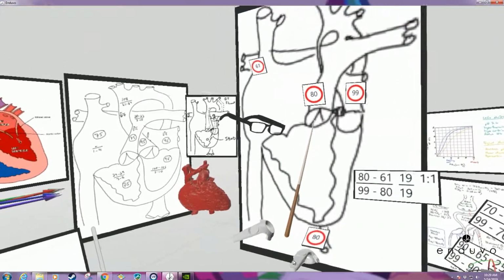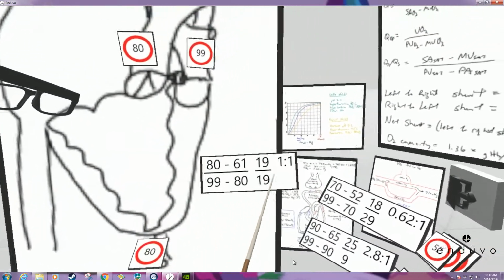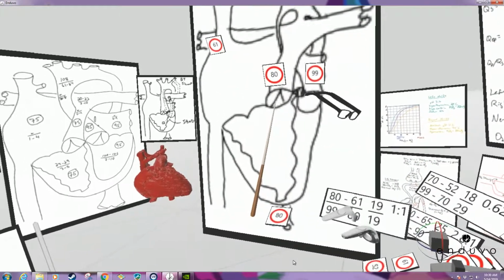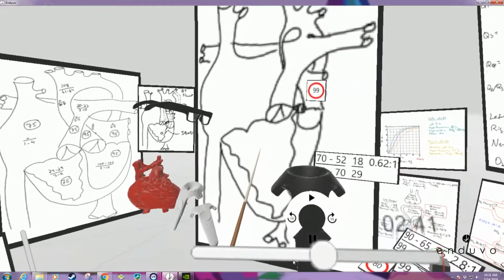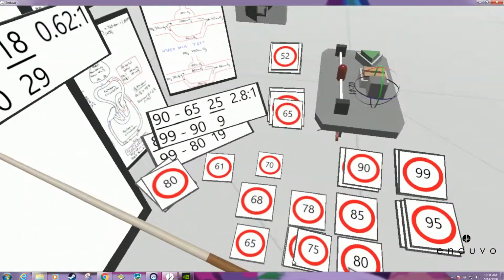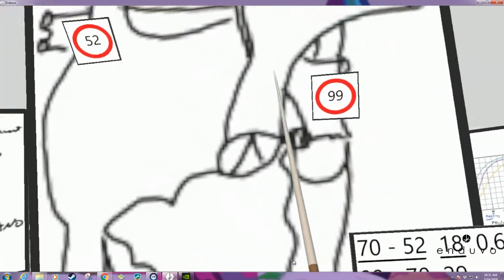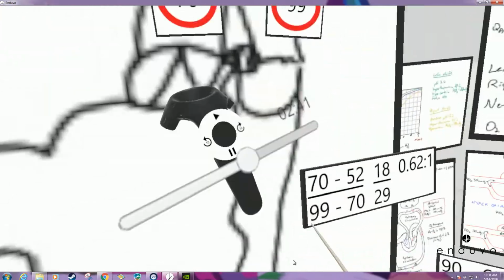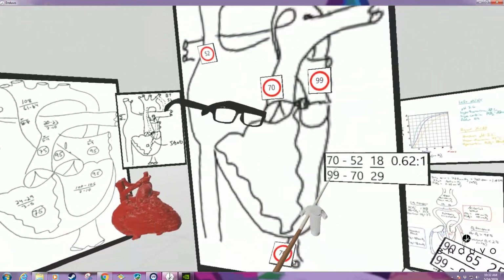Enduvo Interactivity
One example of the interactivity that Enduvo enables the professor to easily build within their lectures.